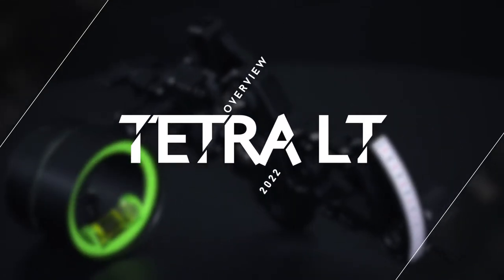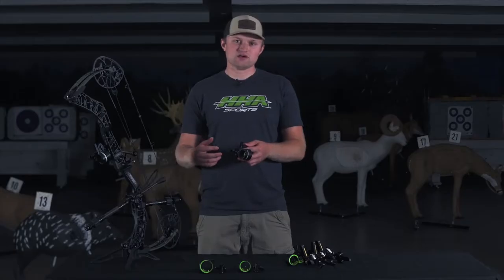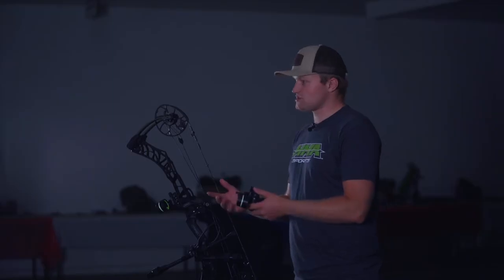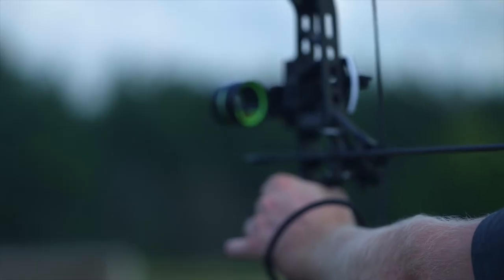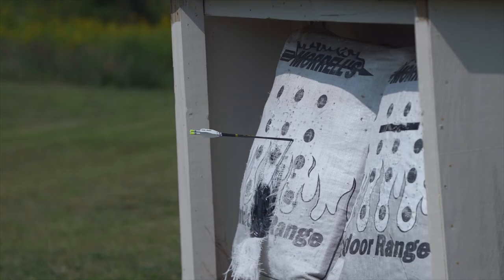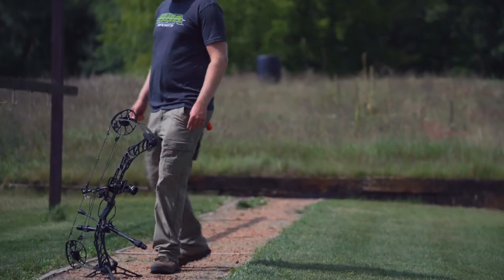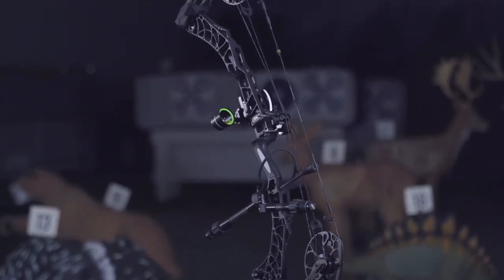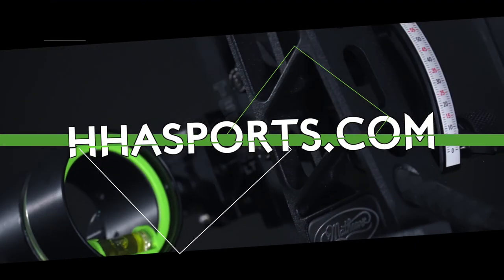HHA Tetra LT Overview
The new Tetra LT is the latest slider sight that has been added to the already impressive HHA arsenal. Compact, lightweight and loaded with features, the LT is a breeze to setup and ideal for bowhunters and 3D shooters alike. Featuring the new Infinite Adjust Plate, which allows you to make independent 2nd axis and vertical adjusments at 20 yards. With its patented R.D.S. Sight Tape Technology, 20-80 yard accuracy is made easy with the industry’s most precise and reliable tape system. Looking for solid simplicity in a small package? The Tetra LT is the sight for you!